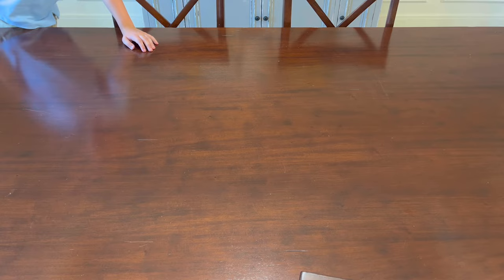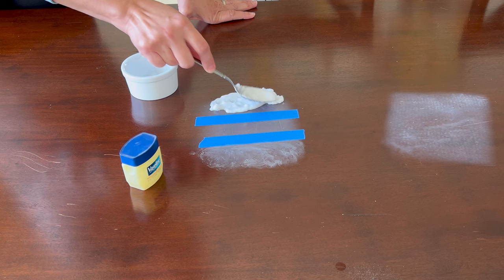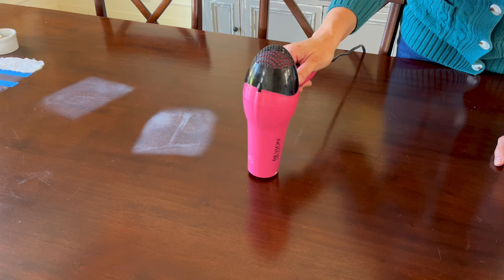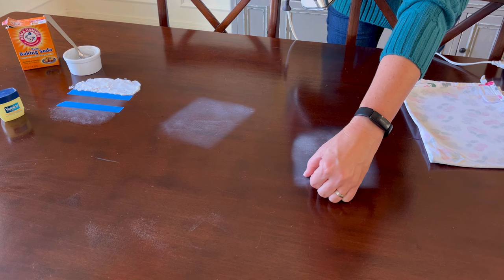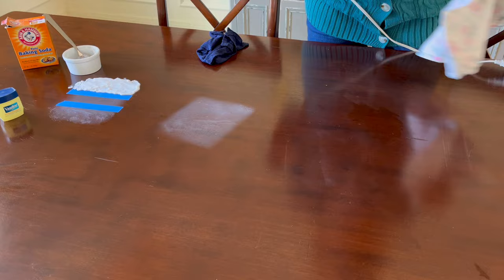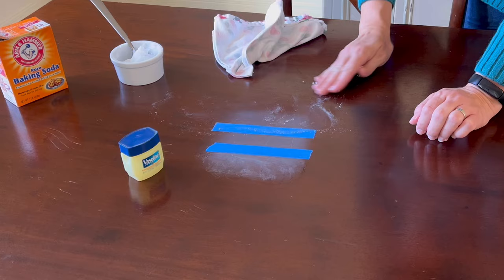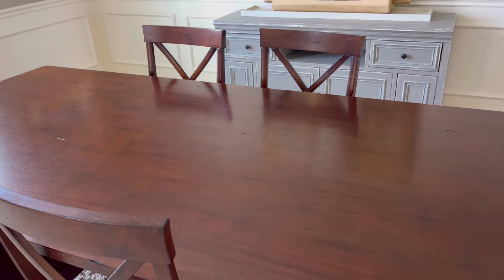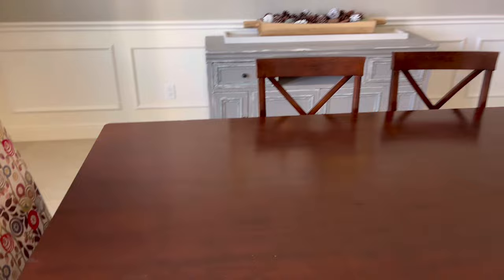Testing 7 EASY Ways To Get A Heat Stain Out Of Wood! 🤓 Clean With Me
WOW! Only 3 of these common methods really worked to remove heat marks on my table. 4 were pretty much fails. Here's why they failed and DIY tips to repair het stains on wood tables and other furniture.

0:00 Are Heat Stains On Wood Permanent?
2:16 BEFORE YOU TRY - Warnings
3:15 You Might Make The Finish Worse
4:00 How To Remove Heat Stains With A Hair Dryer
4:55 The BEST WAY To Get A Heat Stain Out Of Wood
5:18 Repair White Heat Stains On Wood With Iron
7:55 Remove Heat Stains On Wood With A Steam Iron
9:53 Can You Remove Heat Stains With Mayonnaise
10:53 Can You Remove Heat Stains From Wood With Baking Soda
11:19 Can You Remove Heat Marks With Vaseline
11:50 Repair Heat Marks With Toothpaste?
12:40 Removing Heat Stains With Toothpaste And Baking Soda
14:22 After Removing White Heat Marks